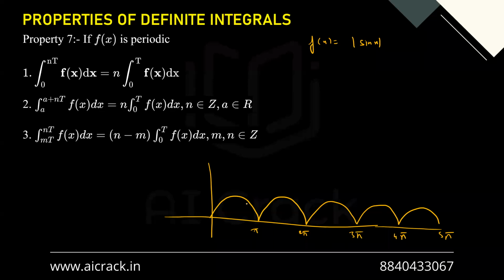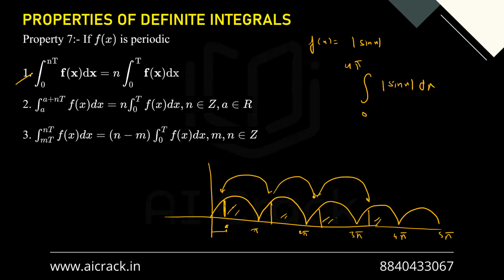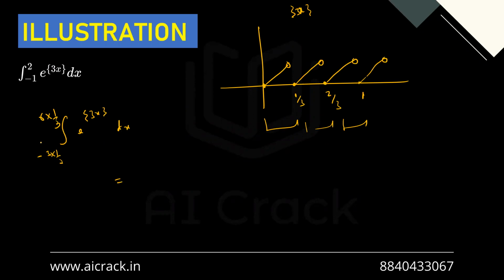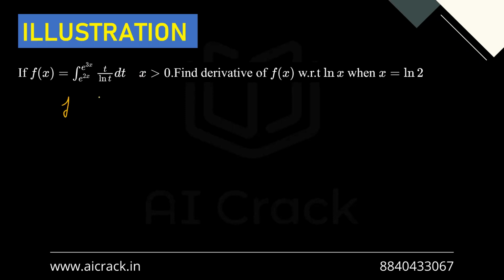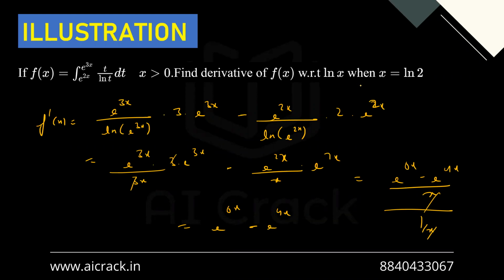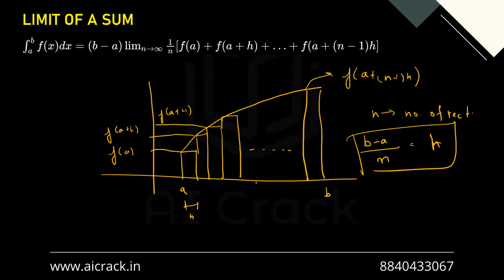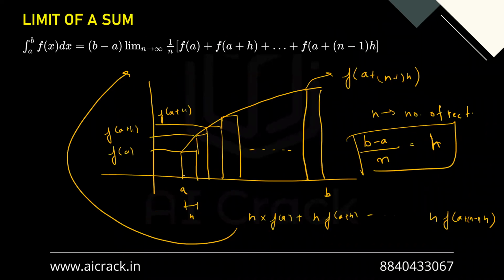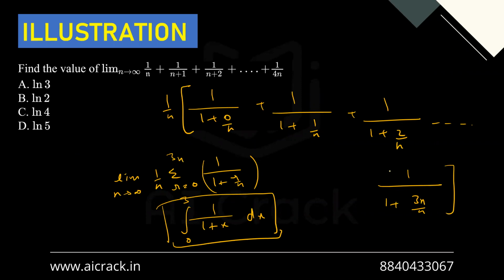PGDBA 2023 Preparation | Maths | Definite Integration Lecture 3 | AI Crack